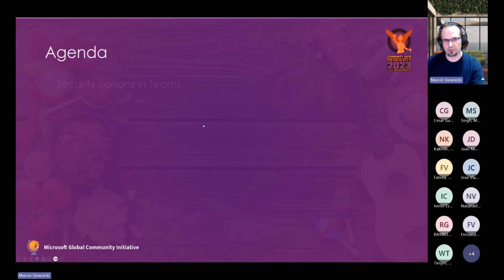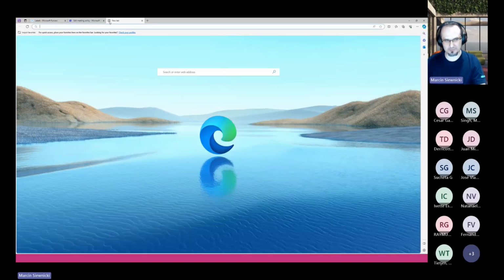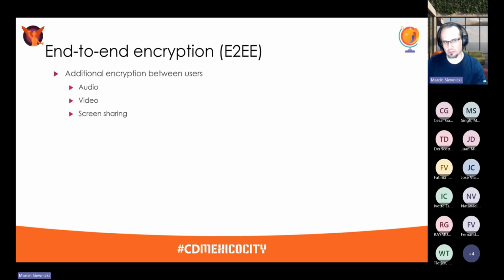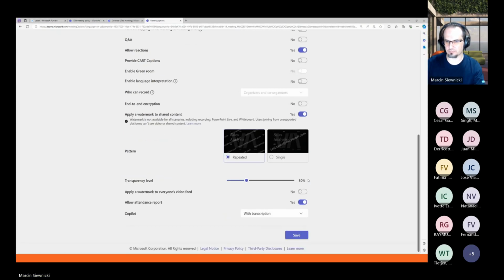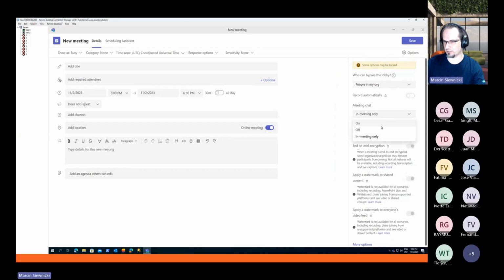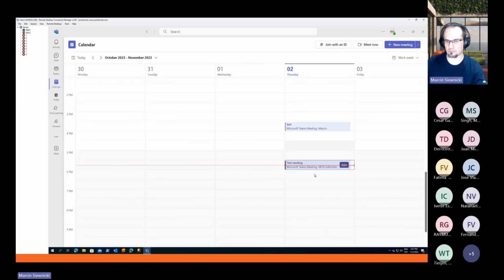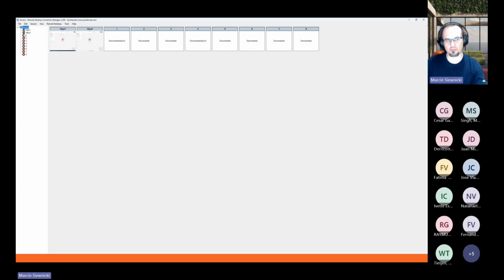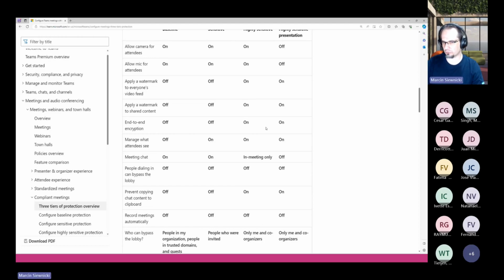CommunityDaysMexicoCity2023-The Essential Guide toSecuringYour MicrosoftTeamsMeetings-Martin Szynski